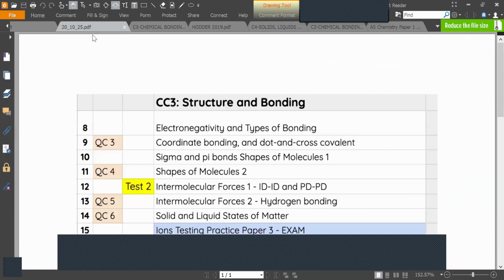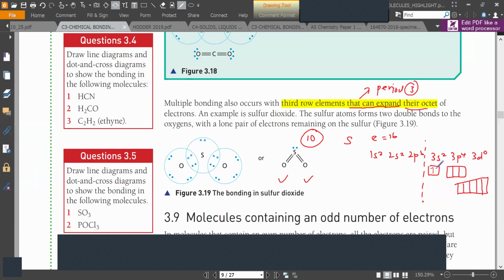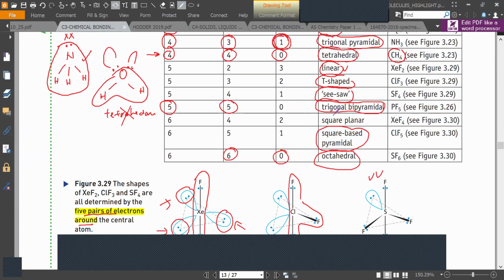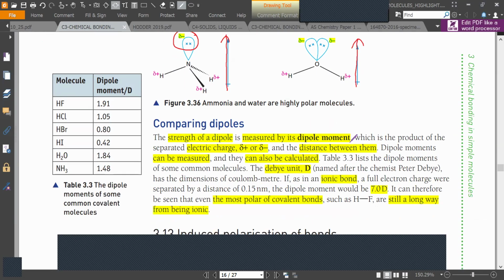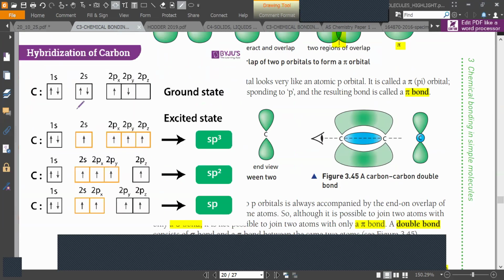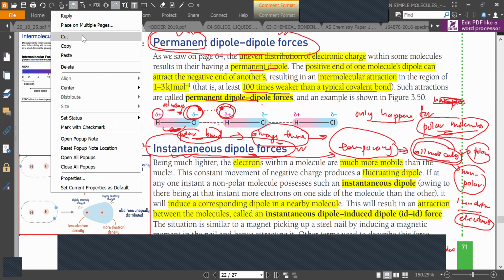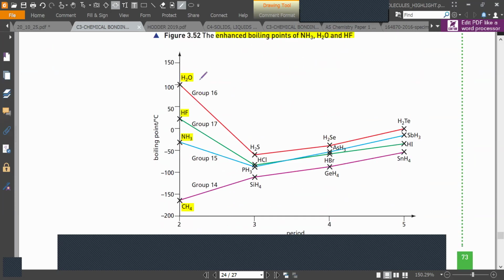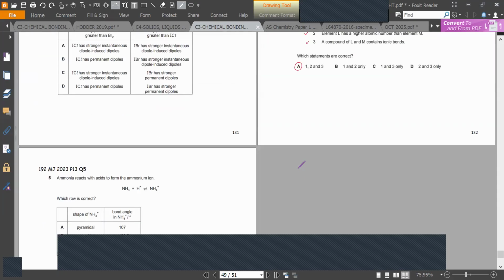1_JAEHOON 20_10_25 CHEM C3 C4